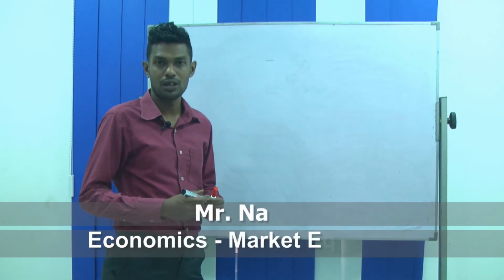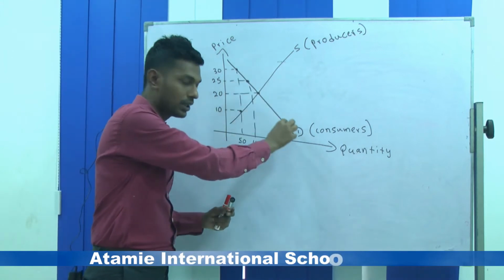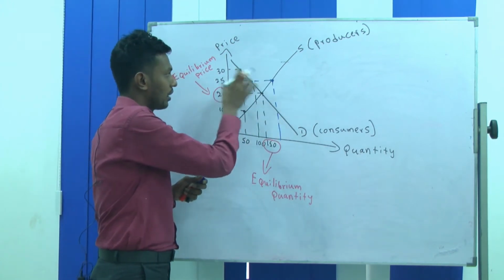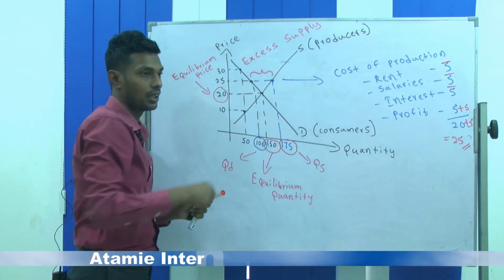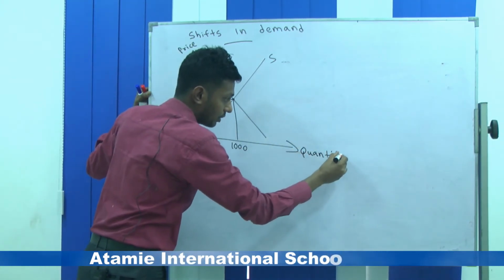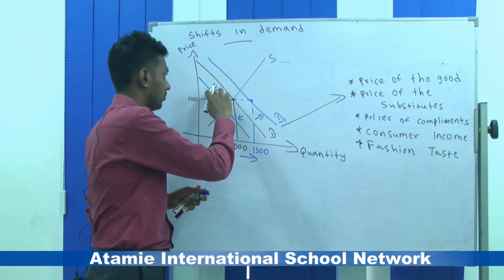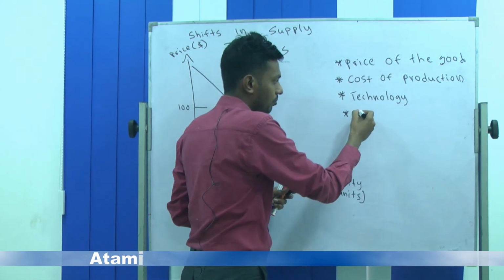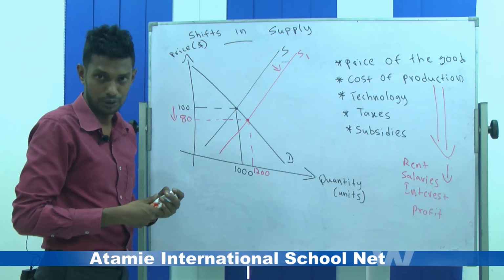Economics Market Equilibrium Mr Naveed